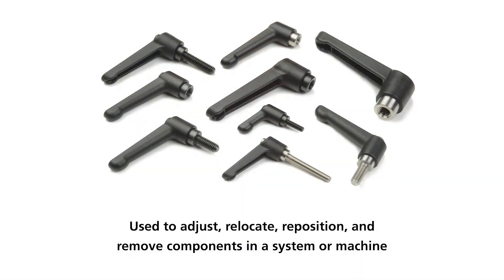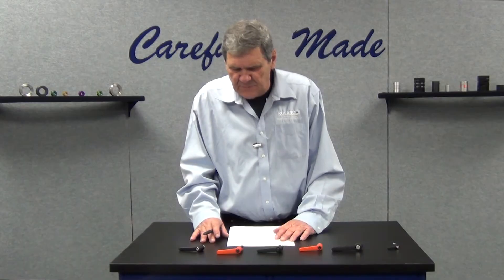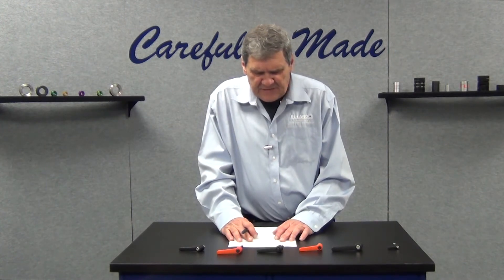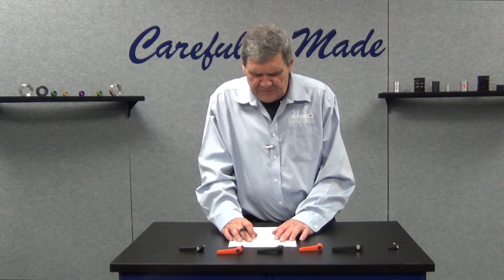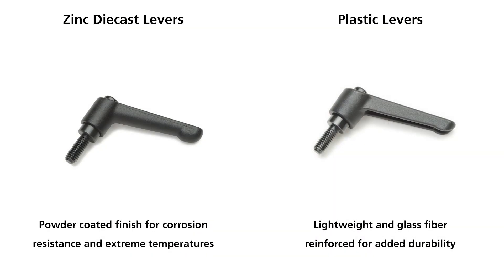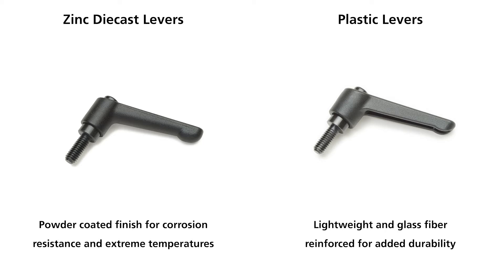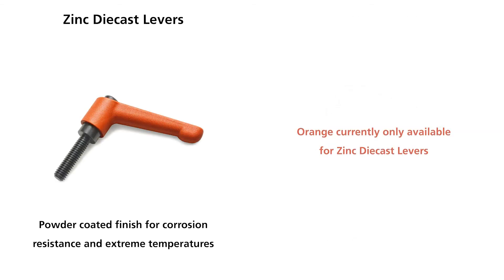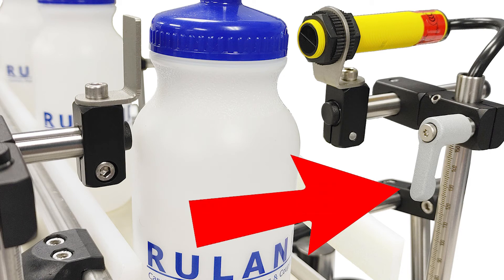What Are Adjustable Handles/Clamping Levers?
In this video, Ruland's product expert Robert Watkins takes us through adjustable clamping levers (also sometimes called adjustable handles).